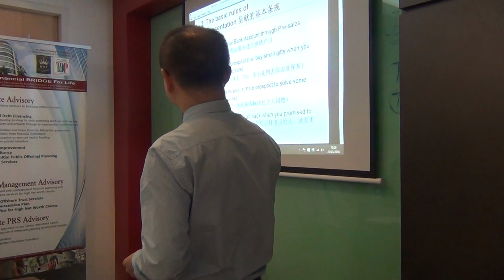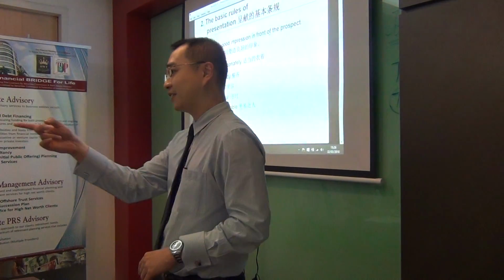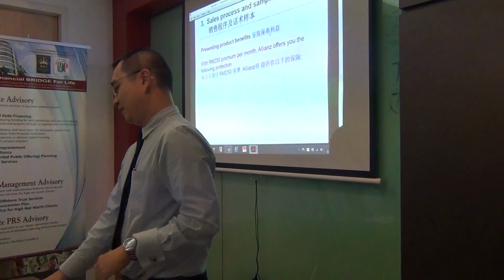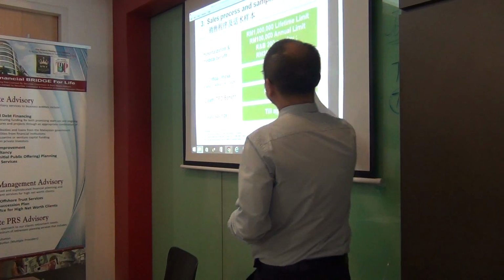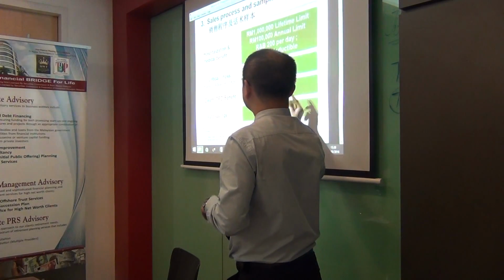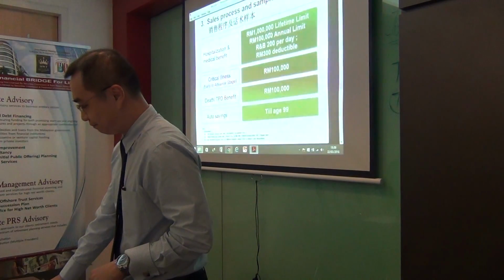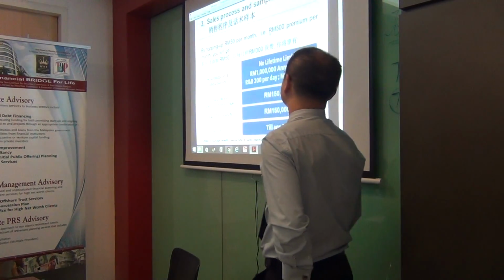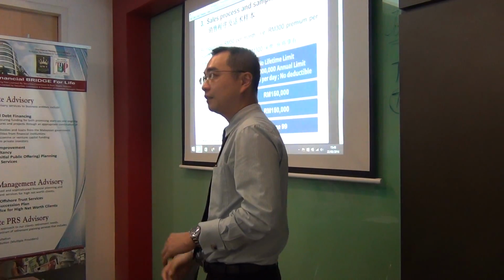FS Presentation Medical